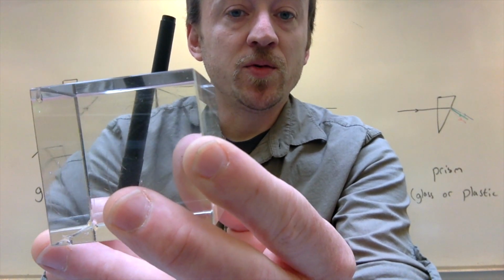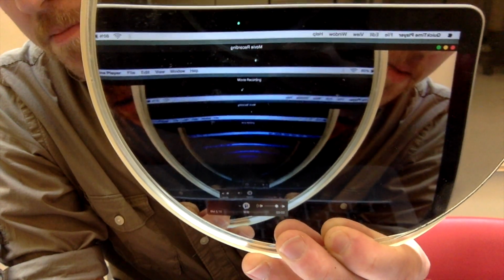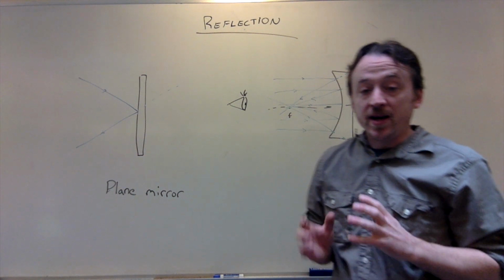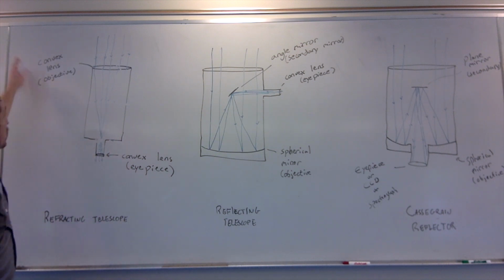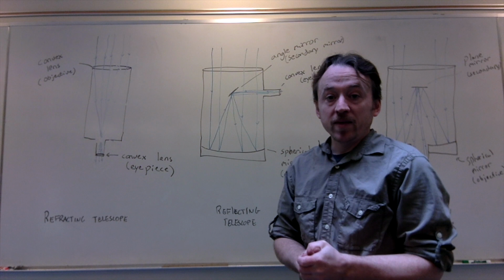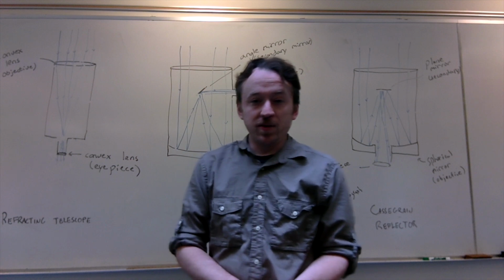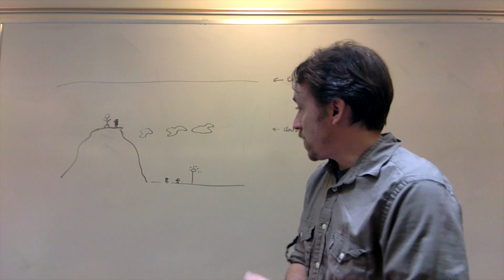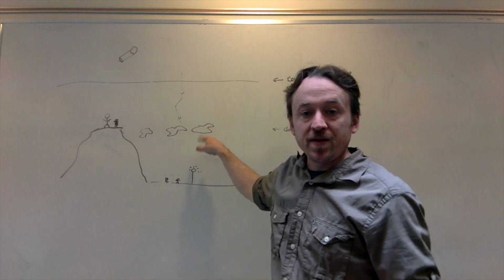Refraction, Reflection, Telescopes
Basic descriptions of the optical properties of refraction, reflection, light intensity, and how this applies to telescopes.